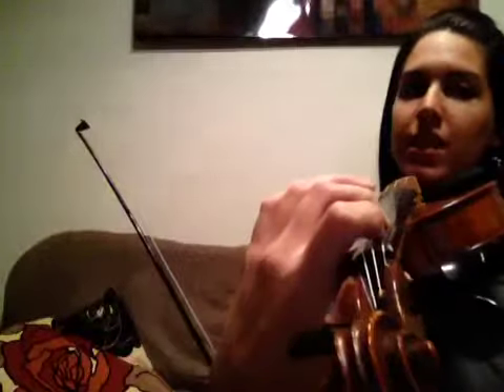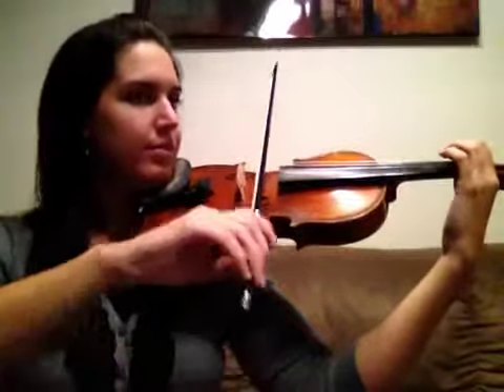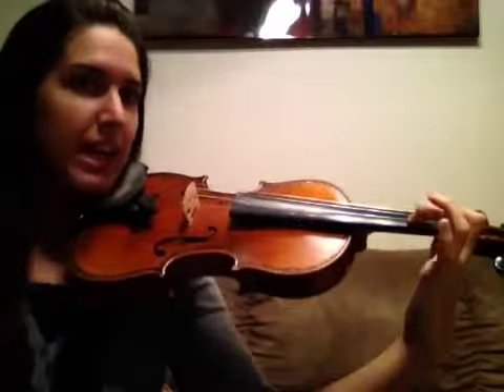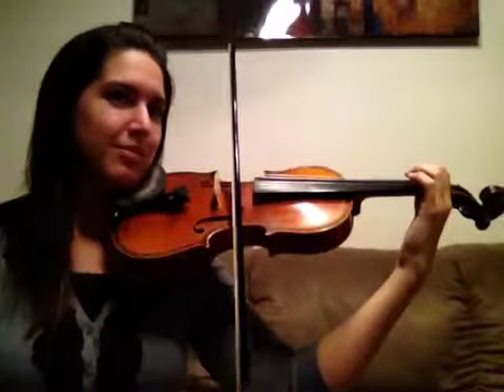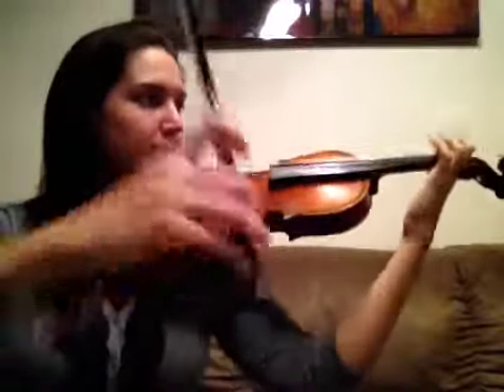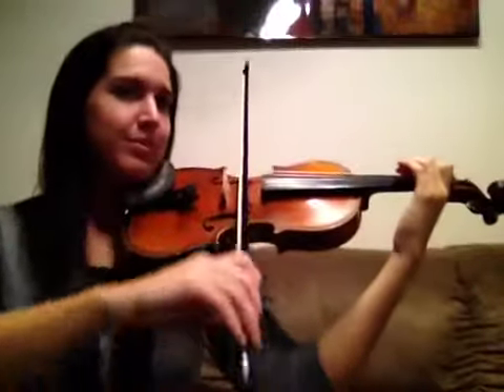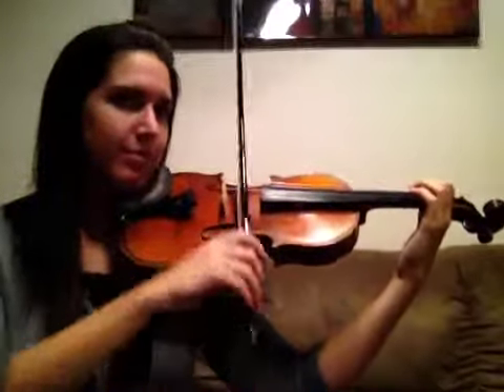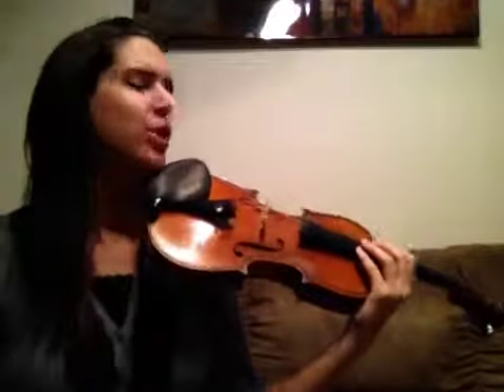Dart orange blossom special shuffle